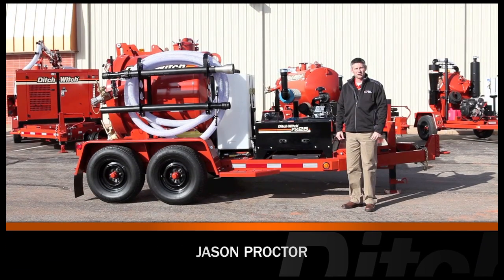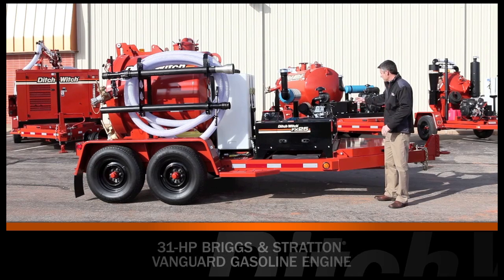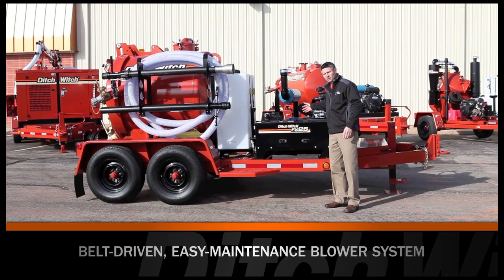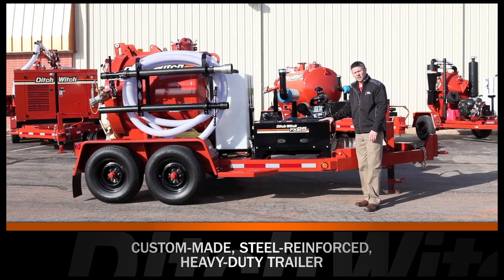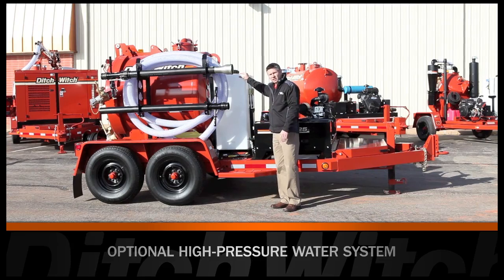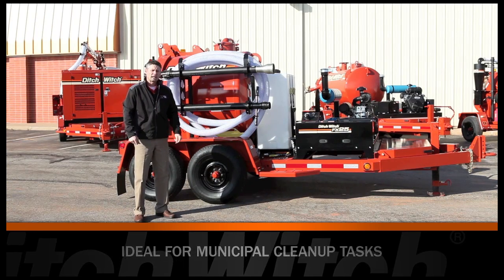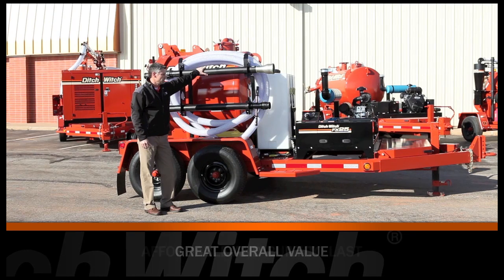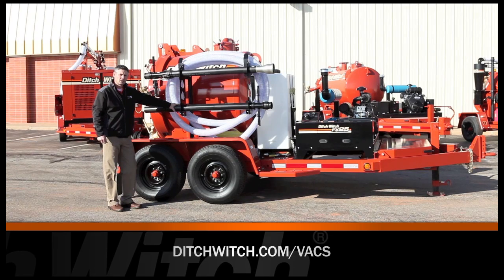Ditch Witch FX25 Vacuum Excavator Product Tour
The low-maintenance, low-profile Ditch Witch FX25 is an economical vacuum excavation system for any type of cleanup or soft excavation task.